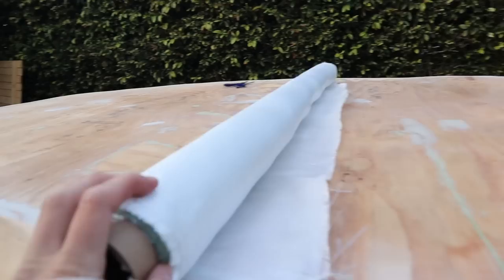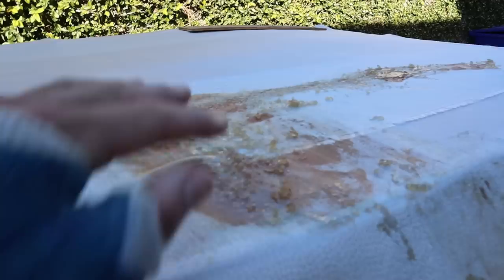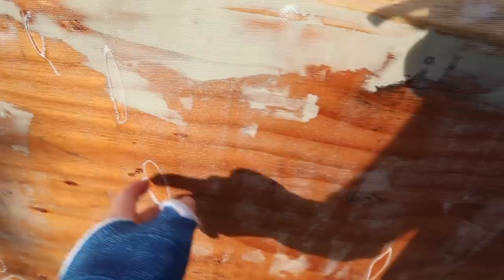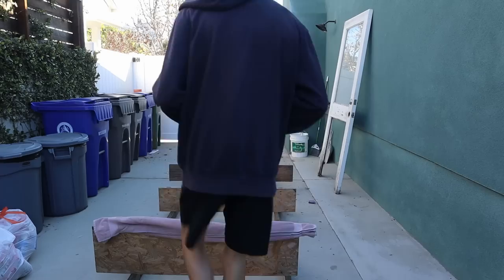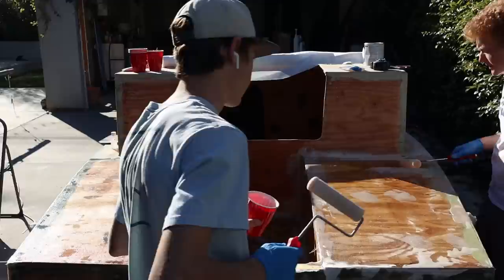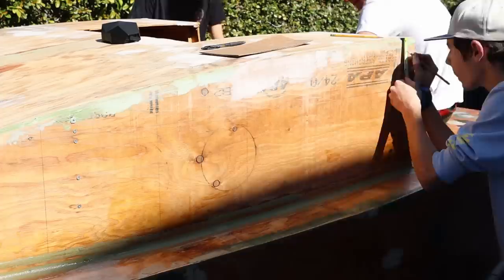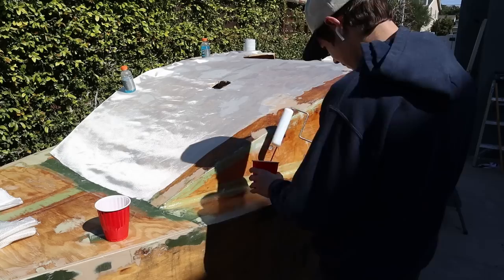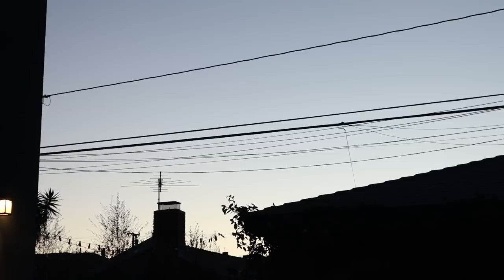Building A Sailboat From SCRATCH | Ep.5 - Adding The Fiberglass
This is episode 5 of my sailboat build. In the video, I show you guys the process of fiberglassing the boat. It wasn't perfect in any way, but I was able to get the job done and I think she'll float.

My Camera Gear:
Main Camera - Canon EOS M50 Mark ii
Microphone - Rode Videomic Go w/ Wind Cover
Extra Canon Batteries
Tiffen 49mm Black Pro-Mist 1/8 Camera Lens Filter
Joby GorillaPod 3K Kit
74 Inch Tripod

GoPro Hero 11
Head Mount
Mouth Mount

Filming Accessories (Very much needed):
Apple 2022 MacBook Pro Laptop with M2 chip, 13in (Used for school and editing)
SanDisk 128GB Extreme PRO SD Card (used in my Canon)
SanDisk 128GB Extreme microSDXC (Used in my GoPro)
LaCie Rugged Mini 2TB External Hard Drive (F love this)

Special thanks to: Sean, Christian, Brayden, Marco, Nick, Alex, Carsten, Mark, and Dom.

All the support that I've received from your guys is outstanding. I never would have thought how popular these boat videos would become. I can't wait to make more and hopefully by mid to late August, I'll be able to get her in the water. Again, thank you all for everything!